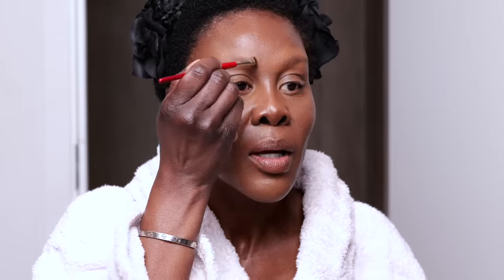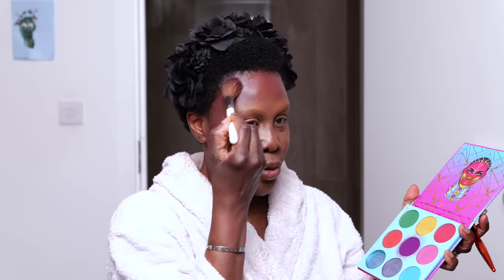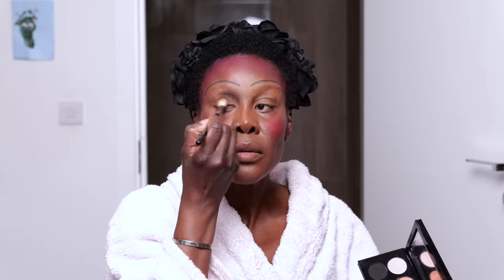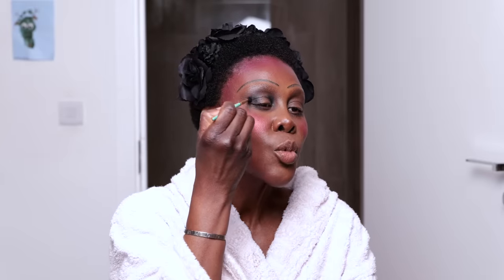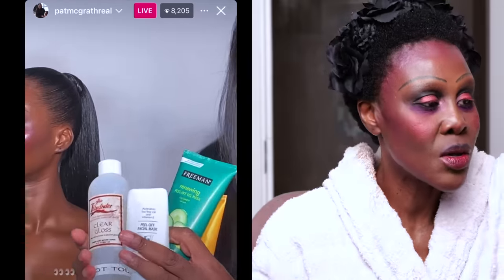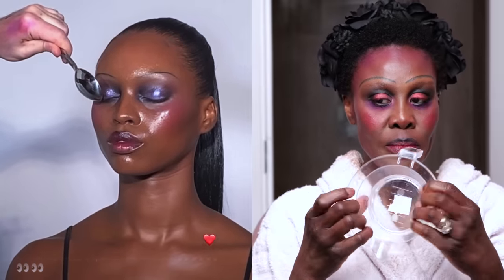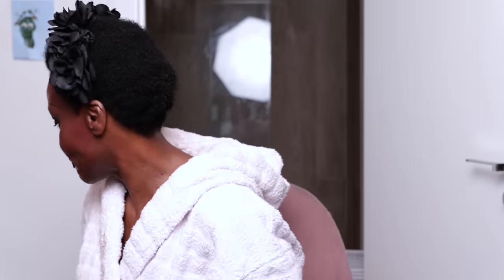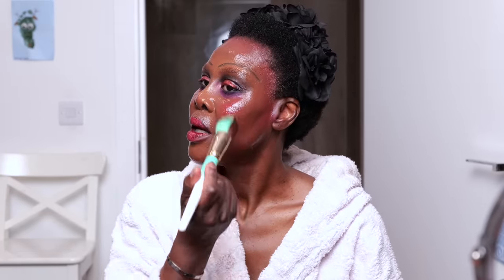PAT MCGRATH FOR MAISON MARGIELA GLASS SKIN PORCELAIN DOLL MAKEUP TUTORIAL 🎨💄💋AND SHORT FILM 🎥👗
Pat Macgrath had the entire BEAUTY COMMUNITY SHOOK and I'm here for it! MAJOR. Grab your makeup ladies and let's have fun.

Thank you so much my loves!

THE VIRGIN HAIR FANTASY WIGS BELOW

THIS IS MY USA 🇺🇸 AMAZON STORE FRONT (UK 🇬🇧 VERSION COMING VERY SOON) 😊

Smiling & waving to you all.
F.D.V.

BUSINESS
For make-up bookings and general enquiries please email